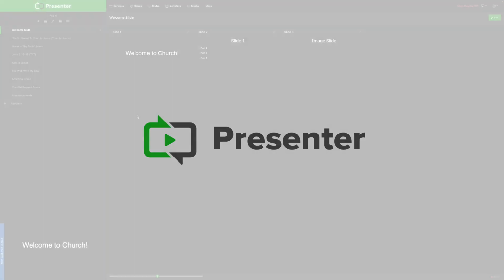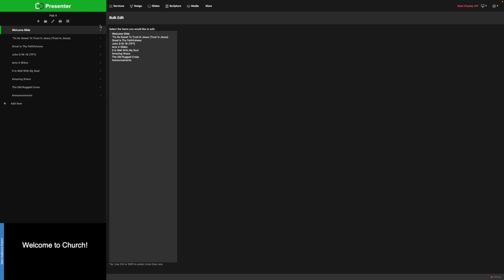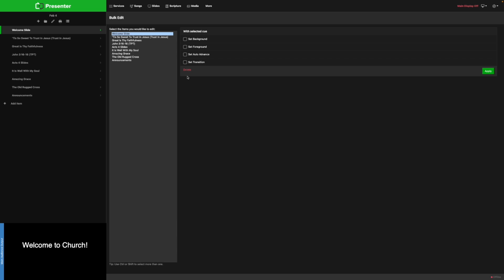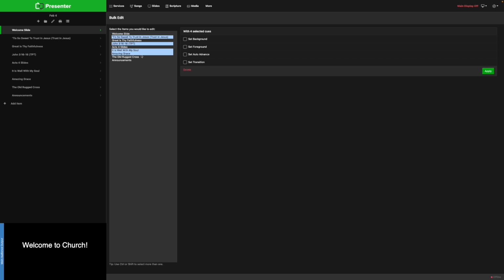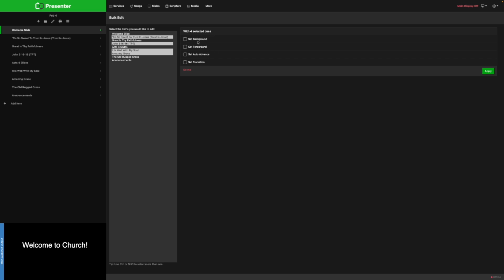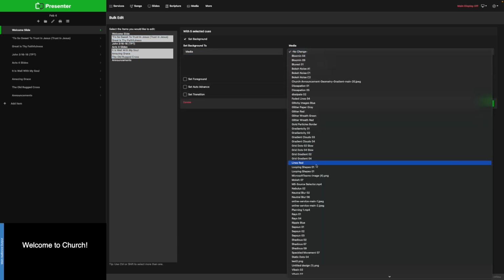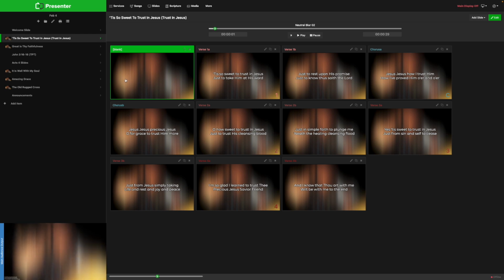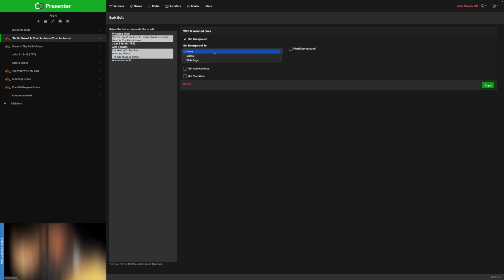Bulk Editing Service Items | Presenter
ABOUT PRESENTER:
Presenter is a sleek presentation app made specifically for churches and ministries. Present sermon slides, videos, lyrics, and more to your congregation. It works well for online livestreaming, and pairs seamlessly with our other apps: Charts and Planning

(WorshipTools is formerly known as Worship Extreme)